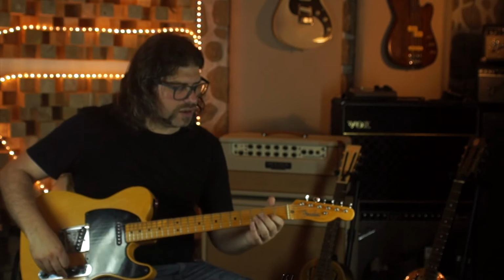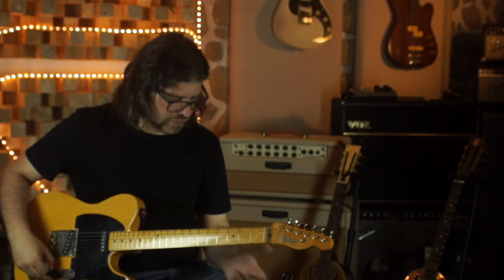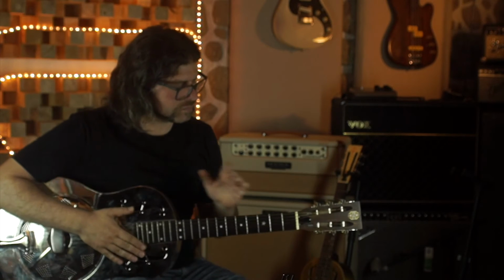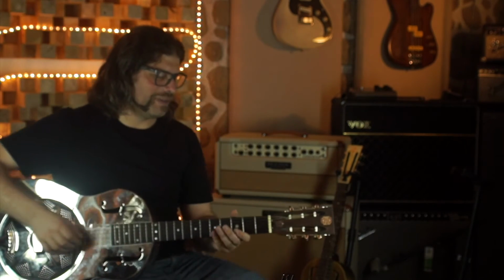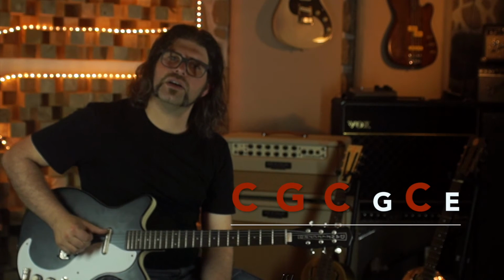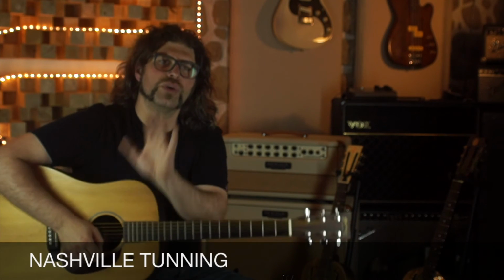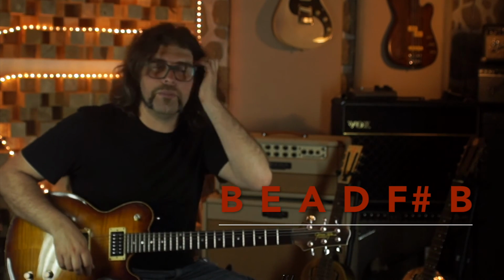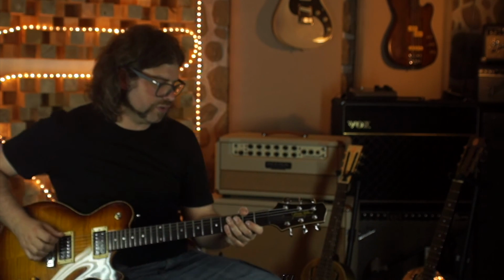The Power Of Alternative Tunnings - #6 Doctor Guitar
Doctor Guitar is a show where I intend to share some special and, usually simple, tricks and tips that can have a huge impact on your playing and perspective.
After 24 years of playing guitar, both live and in the studio, I felt obliged to share with all the guitarists out there those things that changed my life, and hopefully can change yours too.

In this episode i show you what alternative tunings can do for your playing.
Changing where the notes are in the  guitar's neck will force you to play more with your intuition and less with your muscle memory. The open tunings allow for drone notes.

We will cover the following tunings:
1. Drop D
2. DADGAD
3. Open G
4. Open E
5. Open C
6. Nashville tuning
7. Baritone